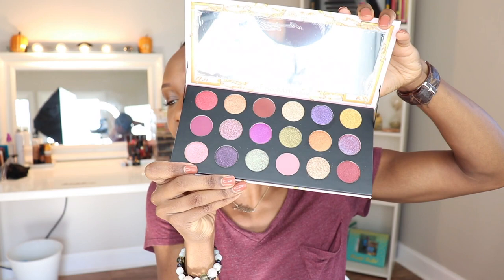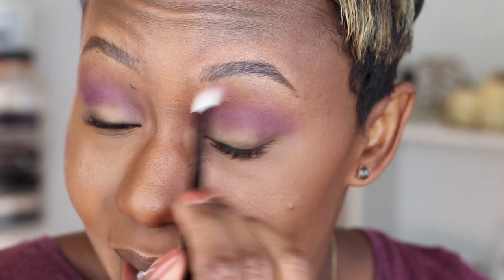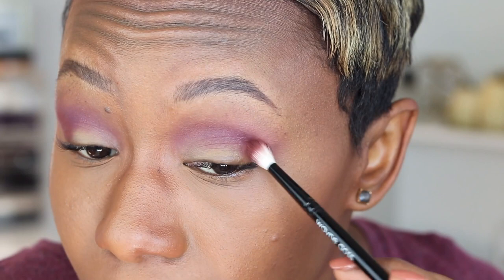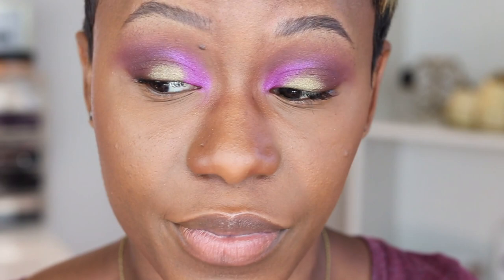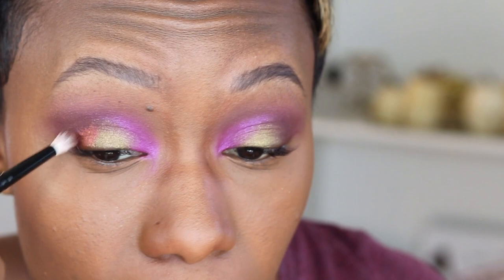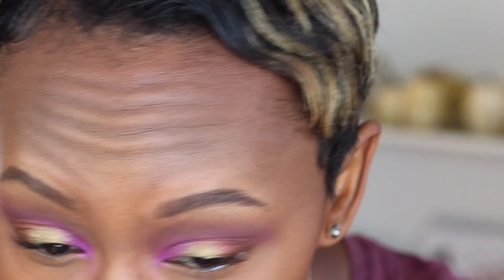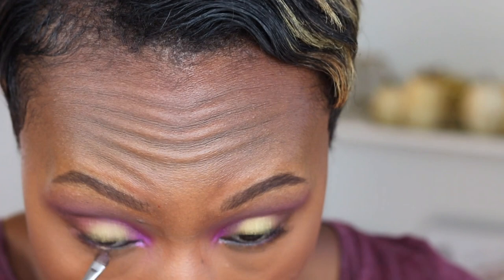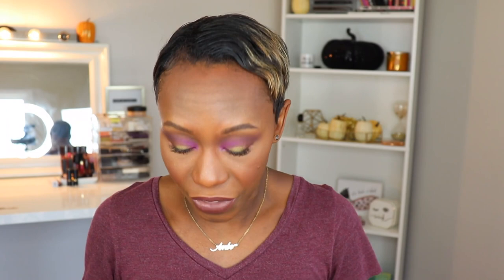Pat Mcgrath Mothership Mega Palette! 1st Impressions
Hey yall!! Who else is excited about this palette?

Whats on my face:
Pat Mcgrath Mega Mothership
Makeup Forever Matte velvet concealer (5.3)
Makeup Forever Matte Velvet powder foundation (y505)
Charlotte Tilbury airbrush flawless bronzer (tan)
Natasha Denona Sculpting Powder (deep 5)
Benefit Bad Gal bang mascara
Marc Jacobs High Liner Eyeliner
Benefit precisely my bow pencil (5)